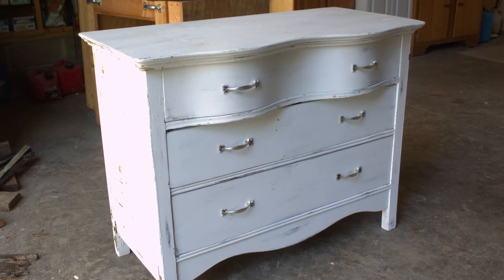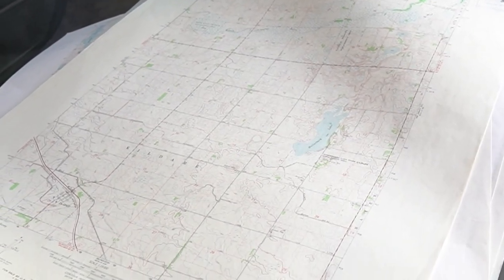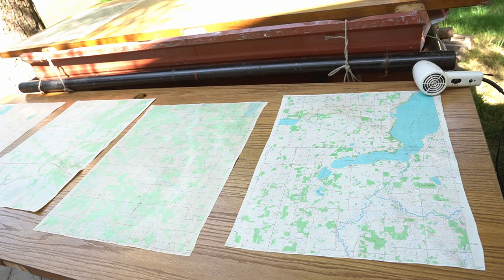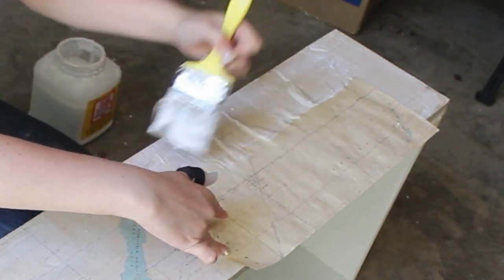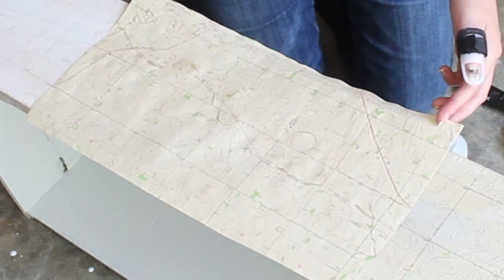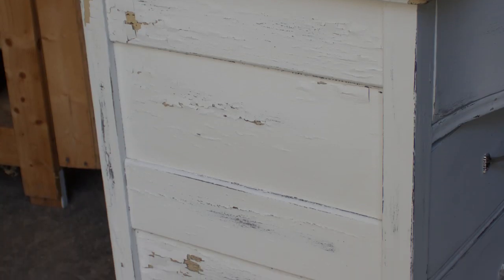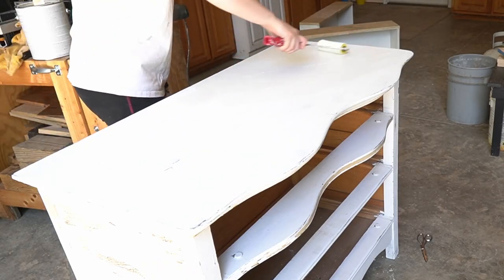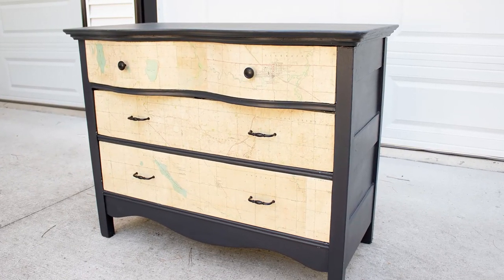DIY Dresser Makeover in an Afternoon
I stressed out a lot about this DIY dresser makeover, because it actually started off pretty cute... and when something starts cute, there's no guarantee you're going to make it better.